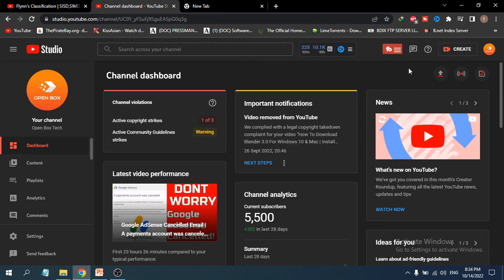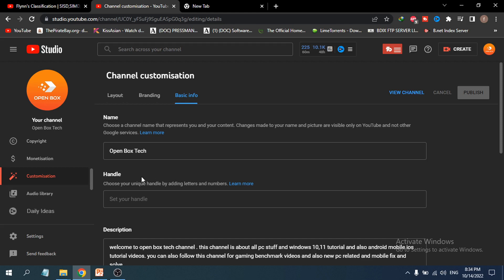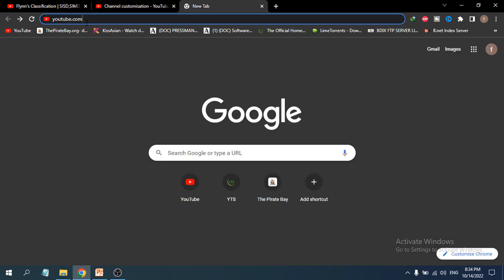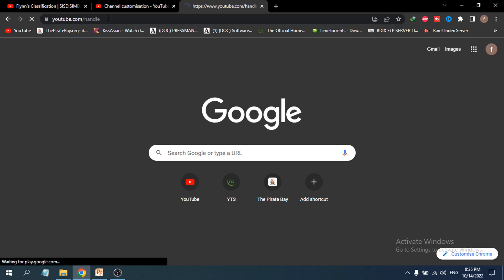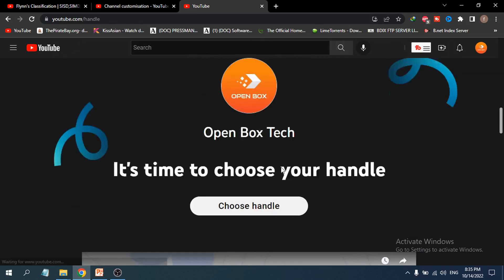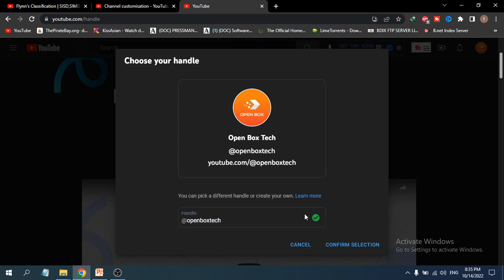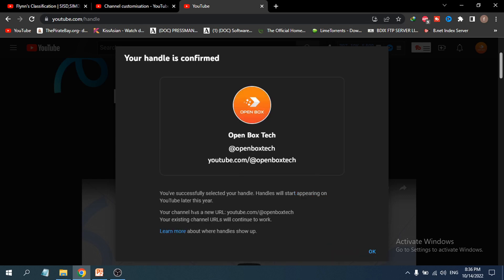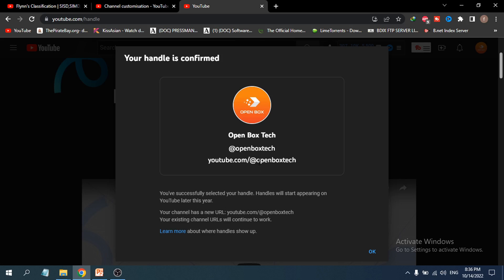How to Create YouTube Handle For YouTube Channel | Make YouTube handle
In this video im telling you how to Create youtube handle for your channel .
and choose your handle for your youtube channel channel .

Related Topics-
How to select Youtube Handles
How to create Youtube Handles
Create Youtube Handle
How to get Youtube handle
How to set up youtube handle
How to set youtube handle for you tube channel
Youtube handle
youtube handle kaise banaye